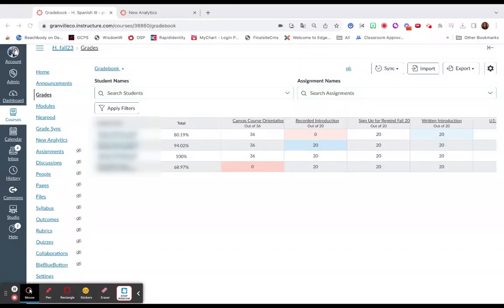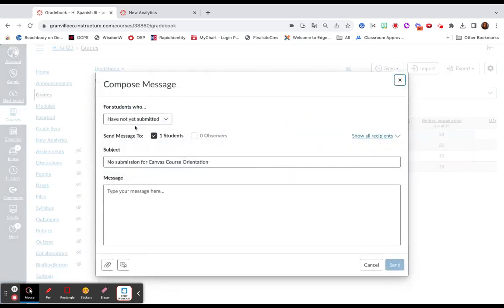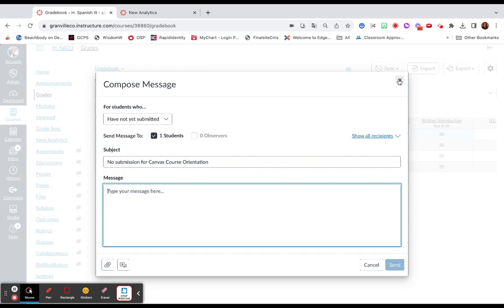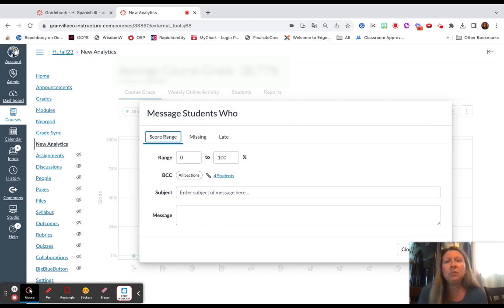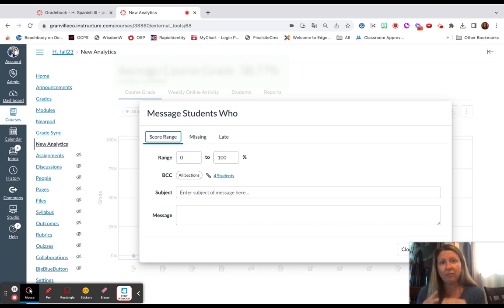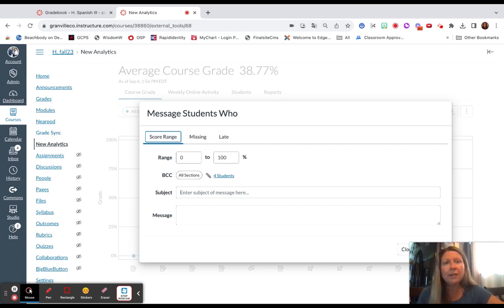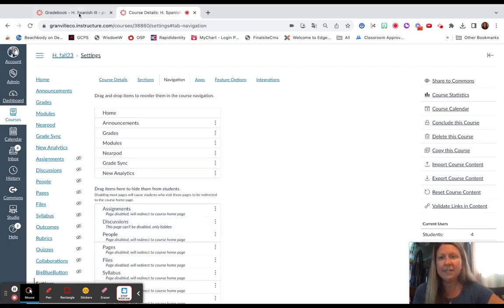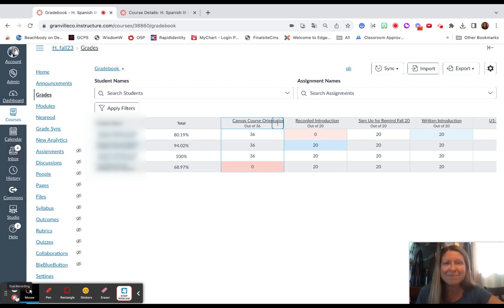Canvas - Message Students Who Feature